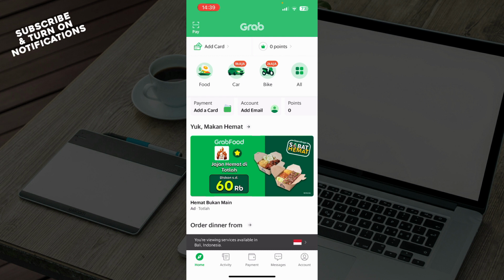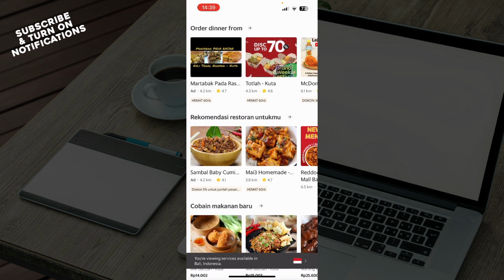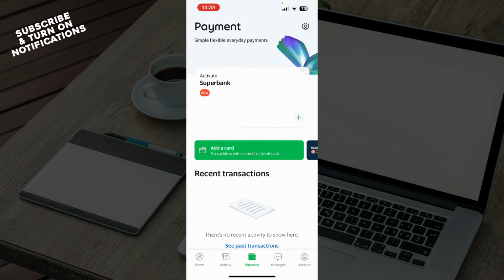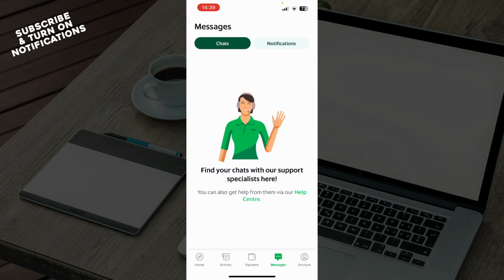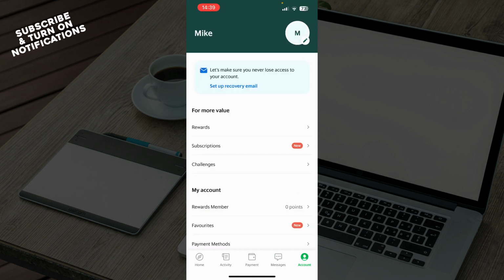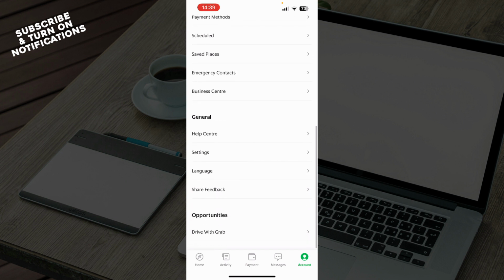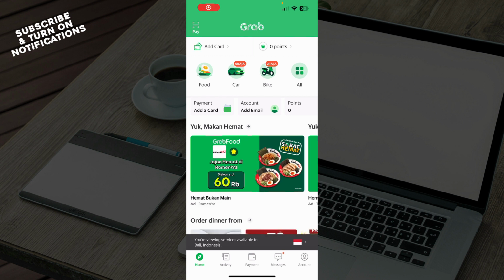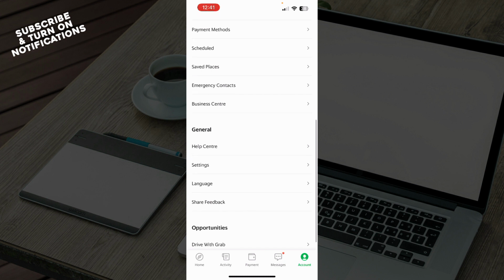How To Report a Grabfood Driver (Easiest way)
In this video I will show you How To Report a Grabfood Driver. It would be good if you watch the video until the end so that you don't miss important steps.